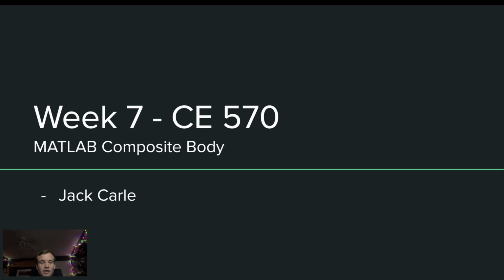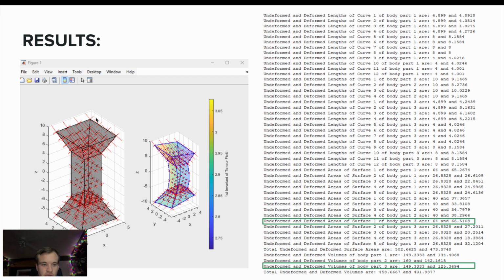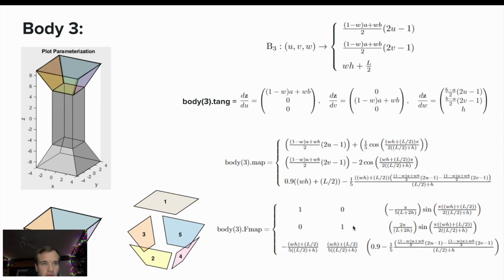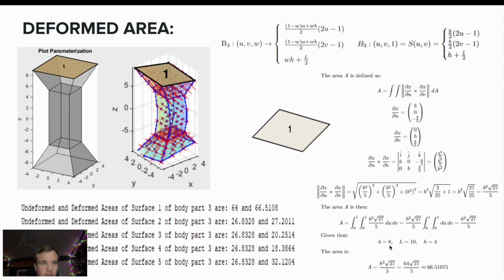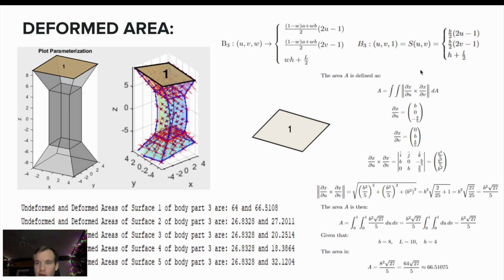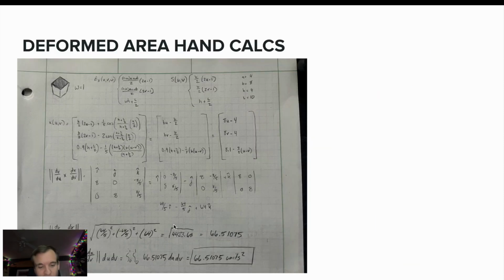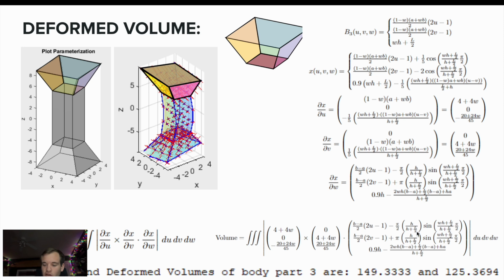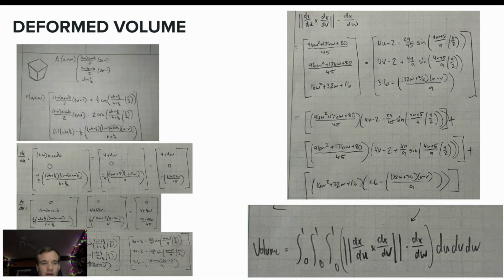Week-7 Project Fall 2024